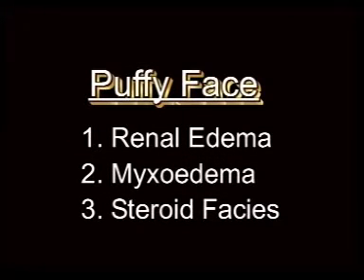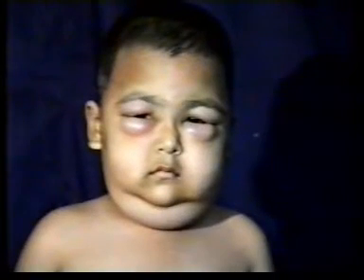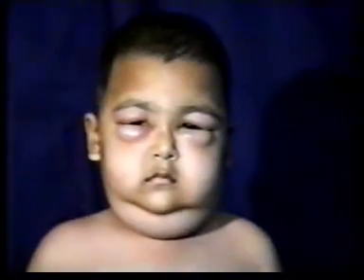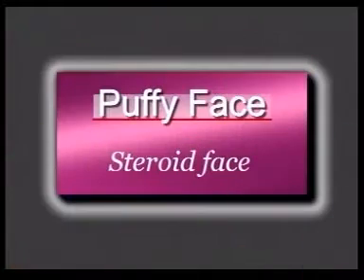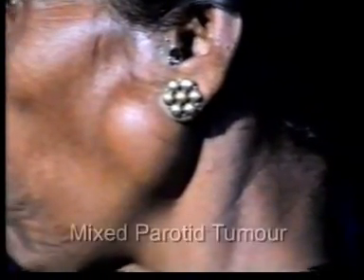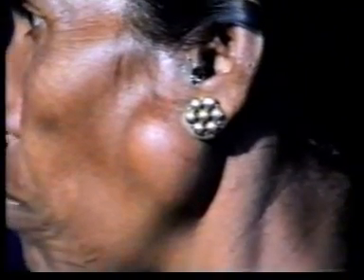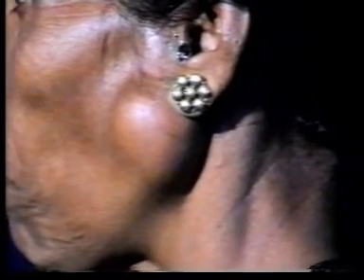Clinical examination video on general physical examination part- FACE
Video focuses on the examination findings of face in various diseases.